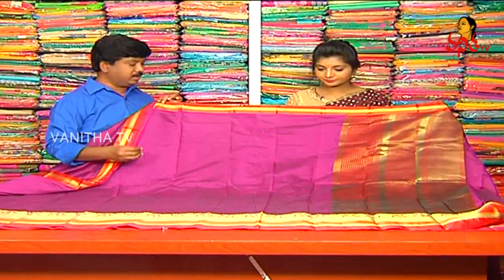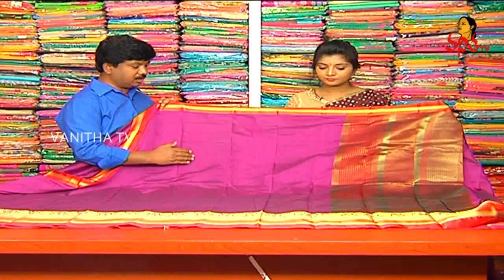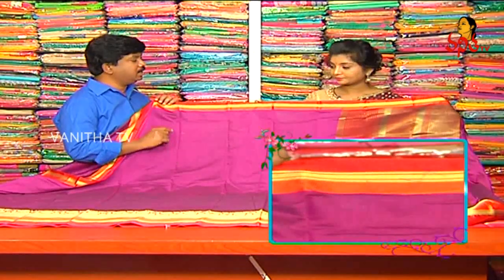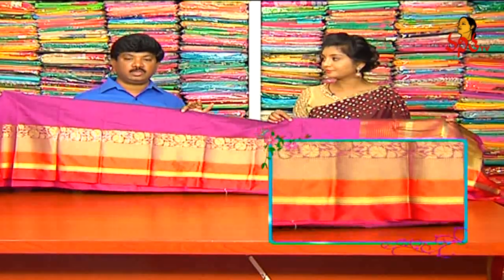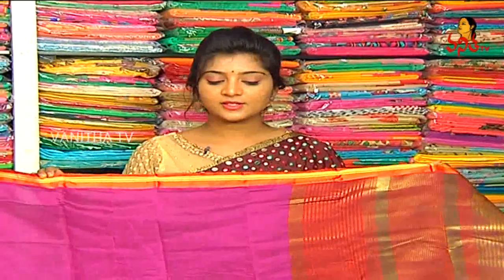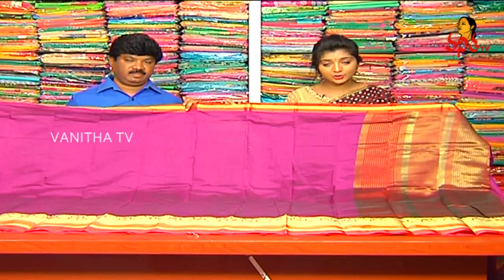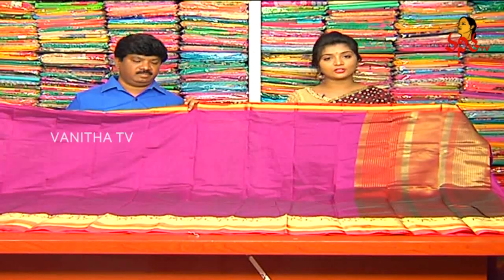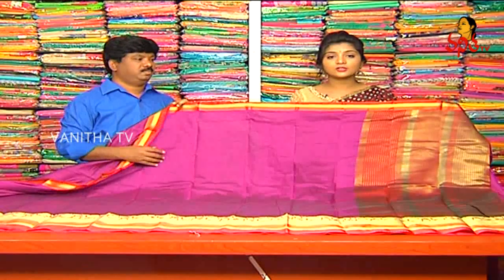900/- Darwadi Cotton Saree With Orange Border || New Arrivals || Vanitha TV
900/- Darwadi Cotton Saree With Orange Border || New Arrivals || Vanitha TV